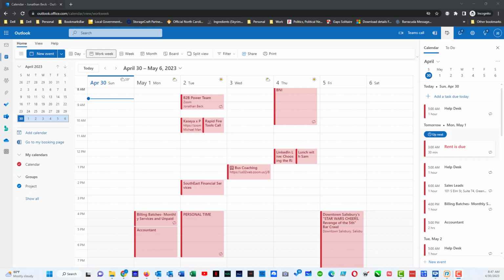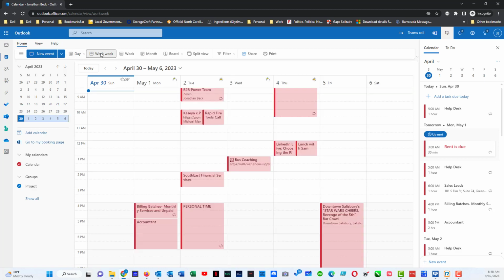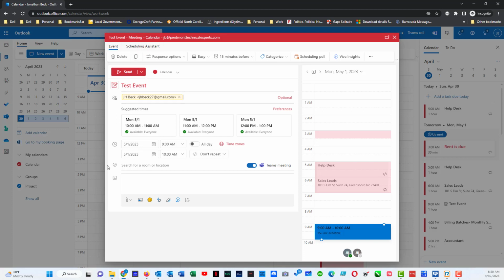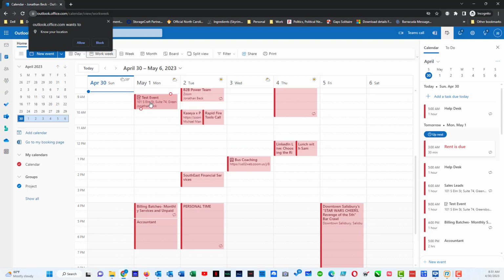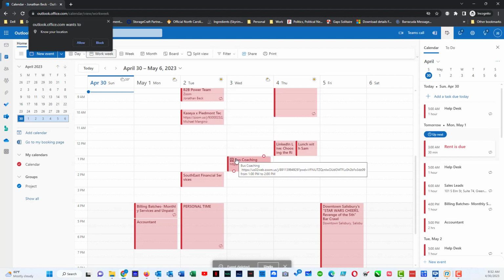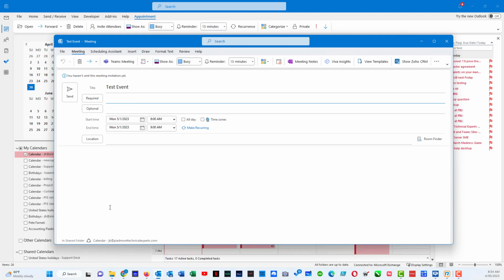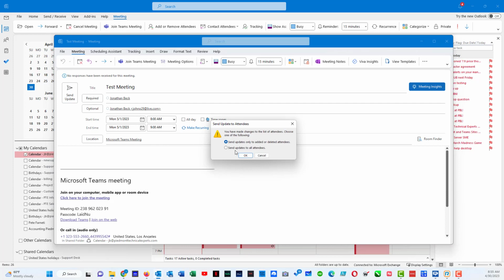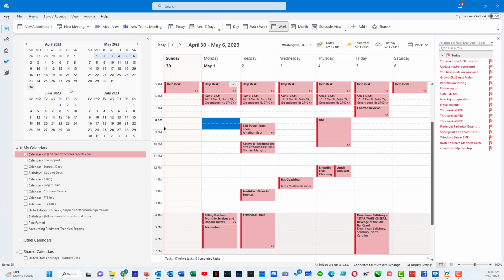Outlook Calendar Event HD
Creating Calendar Events